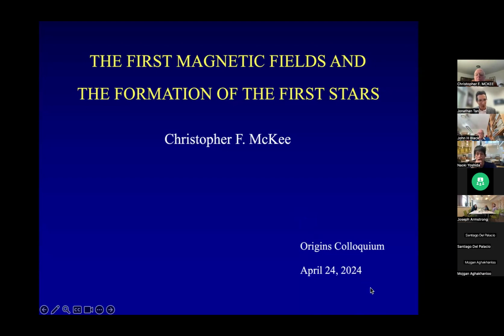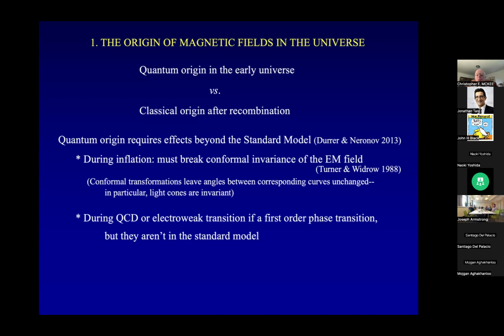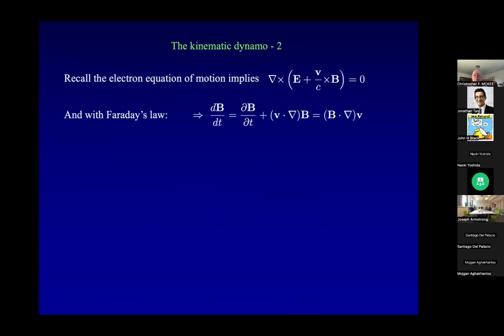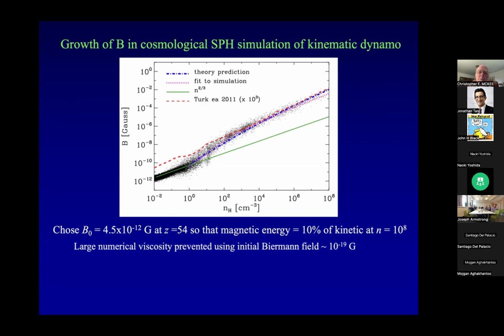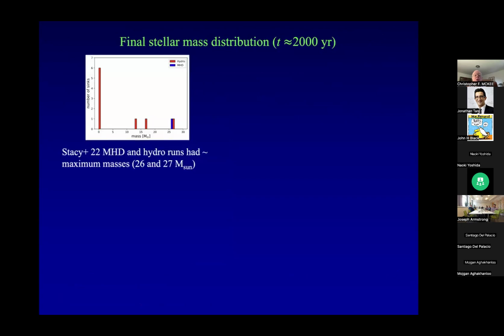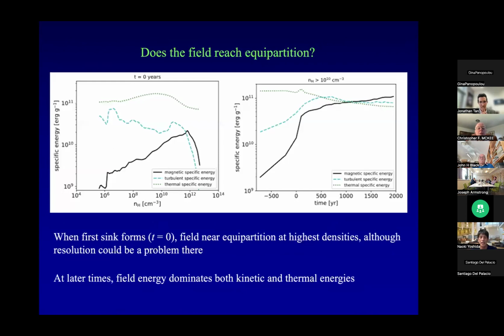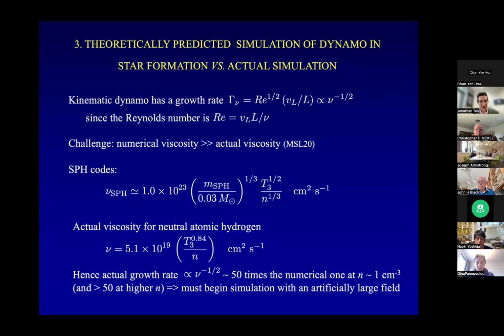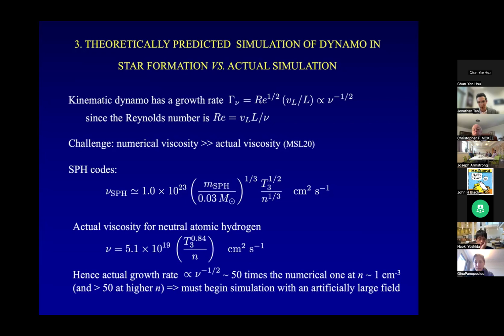OC_24_4_24_Christopher_McKee_The First Magnetic Fields and the Formation of the First Stars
The origin of magnetic fields in the universe is of fundamental importance in view of their essential role in many astronomical phenomena, including star formation. Astrophysical magnetic fields owe their strength to dynamo action, but dynamos only amplify fields--they cannot create them. Magnetic fields could have originated early in the universe due to quantum processes, but these are uncertain. If these processes are inadequate, magnetic fields would have been produced by curved shocks after recombination by the Biermann battery process. However they are created, magnetic fields can be amplified by many orders of magnitude by a turbulent dynamo. Accurately simulating a turbulent dynamo as it amplifies the field from its initial value to equipartition is not currently possible since the numerical viscosity is several orders of magnitude larger than the actual one. As a result, MHD simulations of the formation of the first stars begin with an artificially large magnetic field. Most such simulations find that magnetic fields suppress the formation of low-mass stars, consistent with the absence of observed Pop III stars.